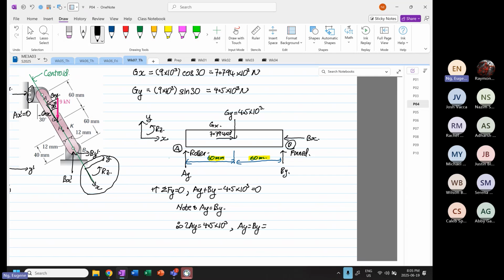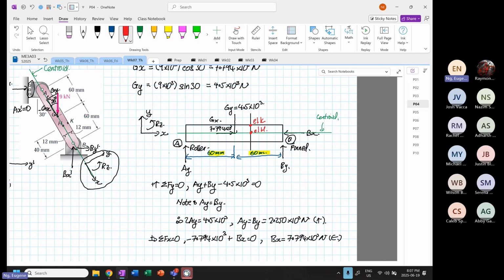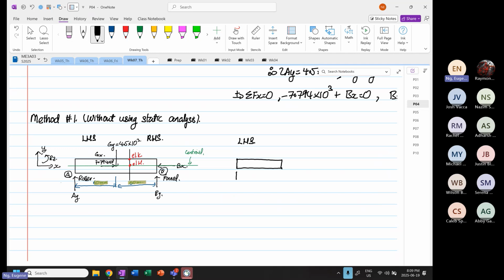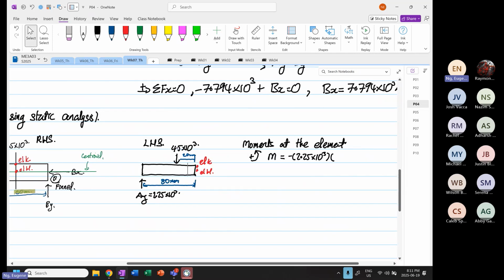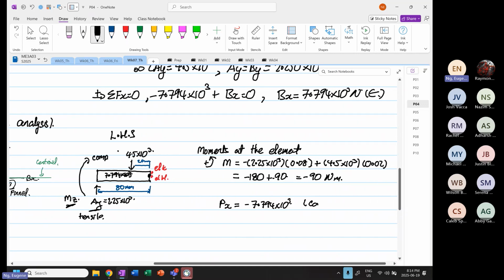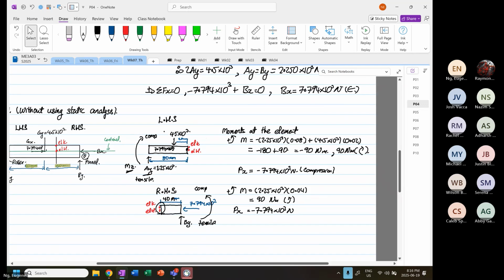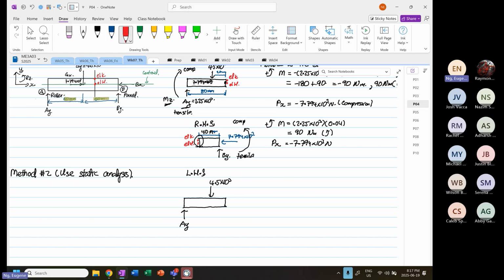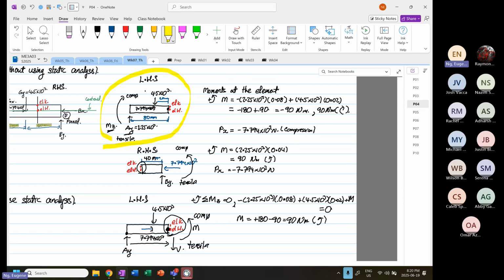Wk07 Thu P05: Normal Stresses induced by Combined Loadings